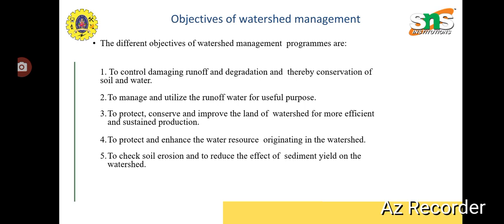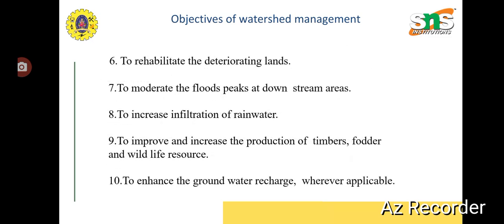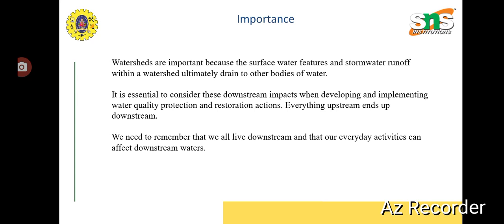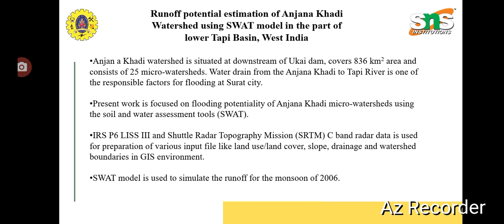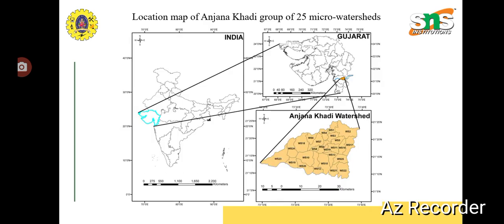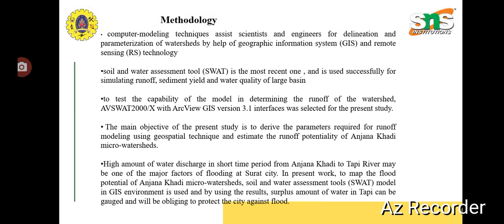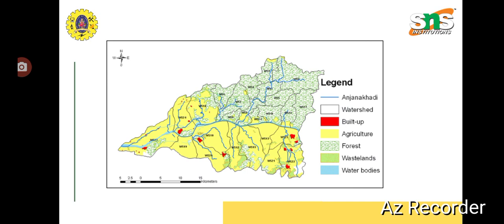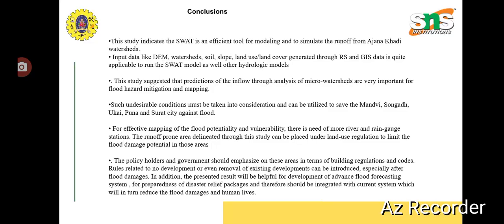17 February 2024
IMPORTANCE OF WATERSHED MANAGEMENT